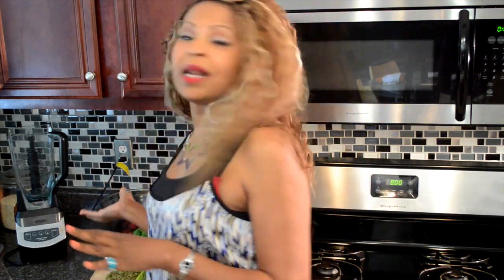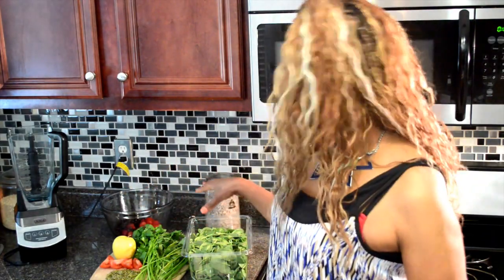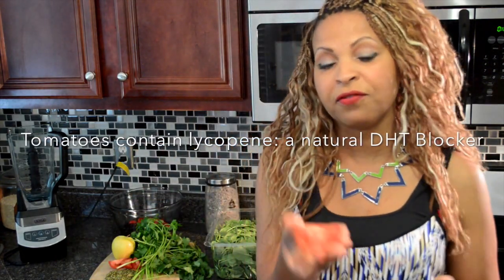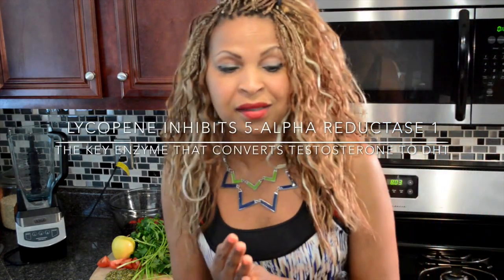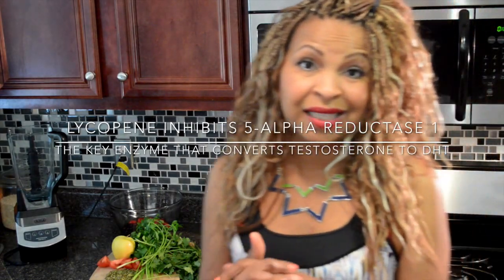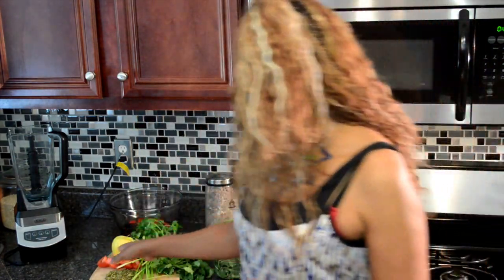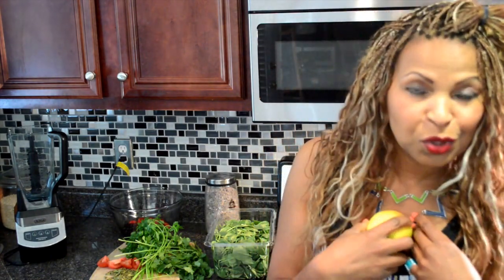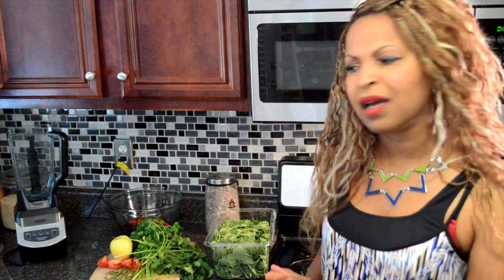Hair Loss Tonic: Natural DHT Blockers Promote Hair Growth BYE Male Pattern Baldness, Alopecia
Grow your hair back! A smoothie with natural DHT blockers and vitamins that energize your follicles and help you grow healthy hair!!

More videos to come with step by step directions

Salad For Hair Loss using Foods & Herbs that Block DHT! Grow Your Hair & Repair Stem Cells!!

PREVENT AND STOP HAIR LOSS NOW FROM EXTENSIONS, WEAVES, AND WIGS

Home Remedies For Hair growth baldness at young age baldness drugs baldness hair
baldness hair growth baldness hair loss  baldness home remedys
treatment baldness